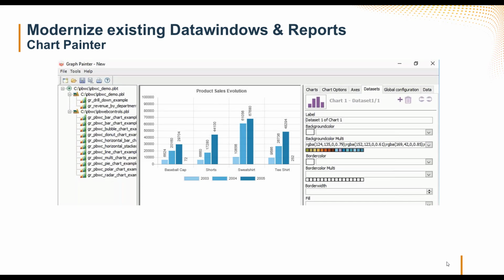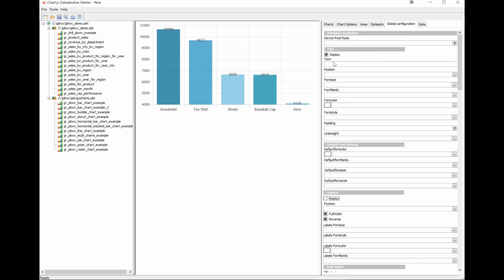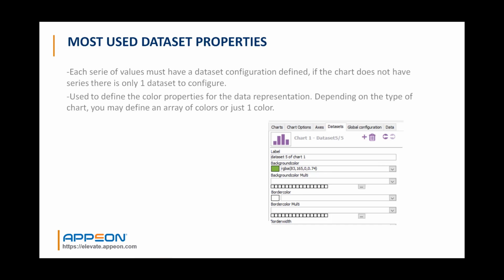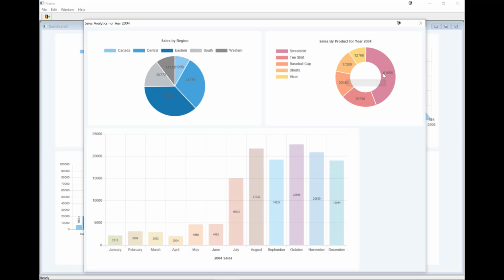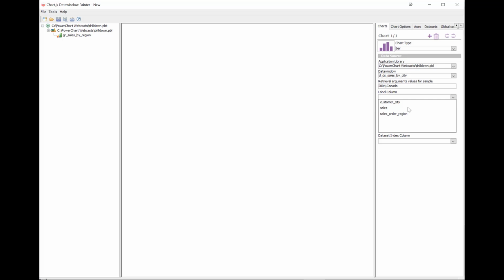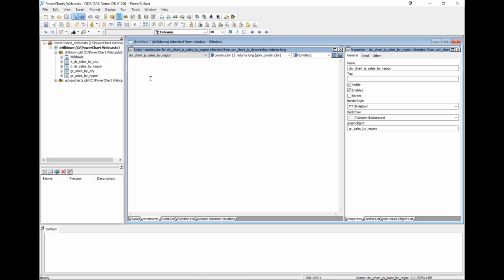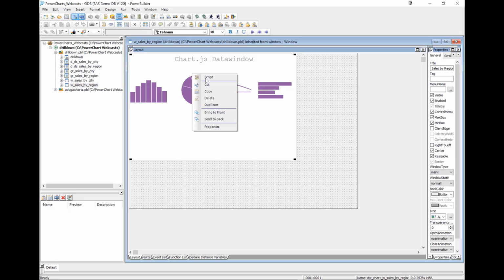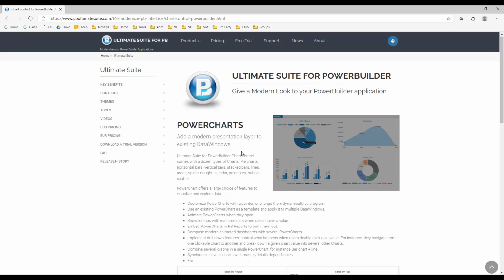Modernize Existing Datawindows and Reports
Learn how to add a modern layout and innovative features to your DataWindows. Topics covered include: create and apply modern graphs as a presentation layer to existing DataWindows; leverage graphs for navigation and drill down purposes: users will click on portions of charts, to reach other windows or graphs; assemble graphs to compose modern dashboards and reports.